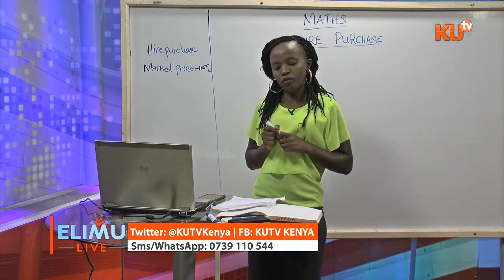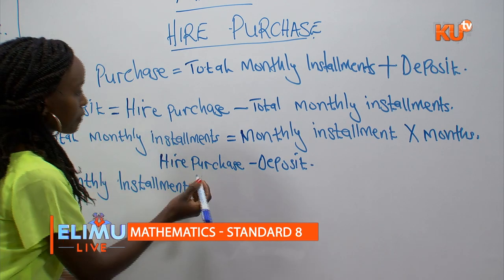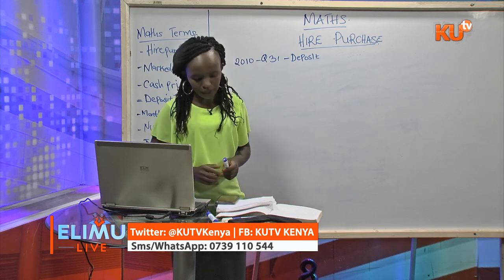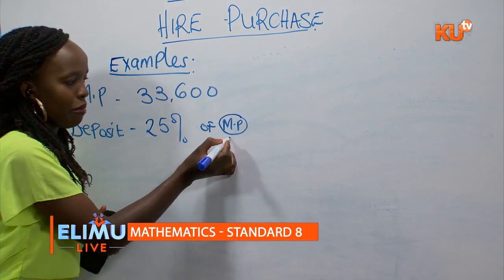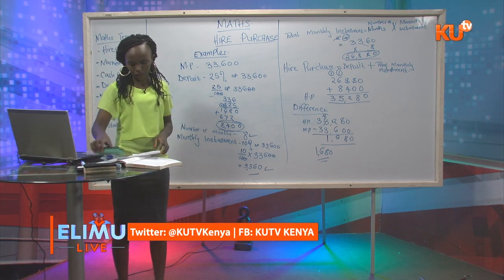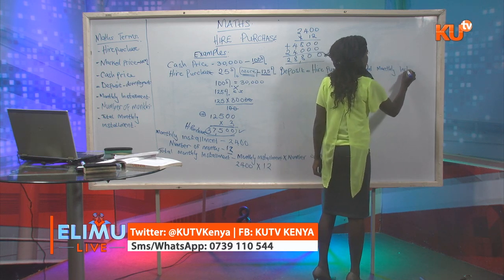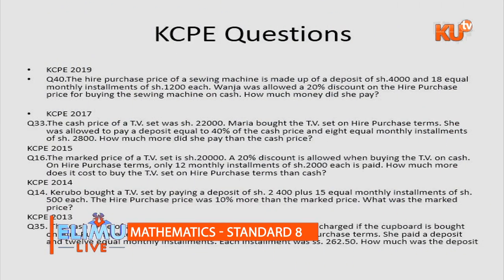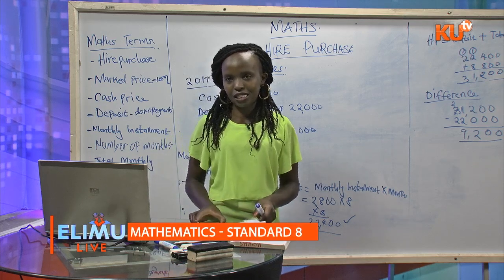MATHS, STD 8 TOPIC MONEY HIRE PURCHASE TR PRISCILLA WANJIKU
Watch, Elimu Live lessons, Monday-Friday 8:15am-10-15am by tuning to KUTV station (Gotv -Signet(channel 806), Bamba Tv, all free to air set -top boxes and Facebook live.